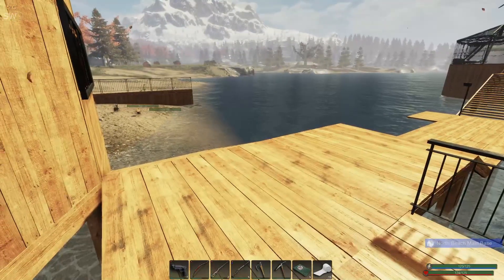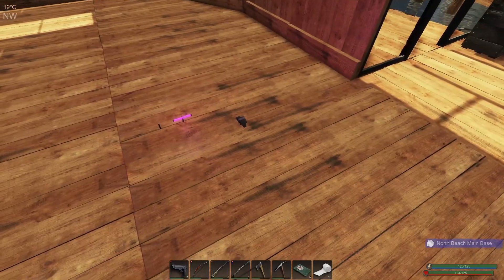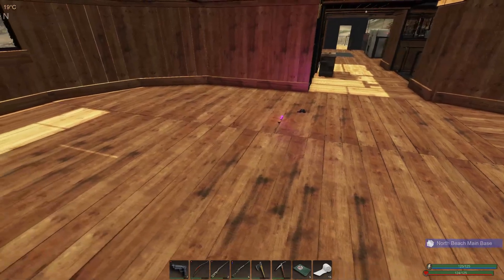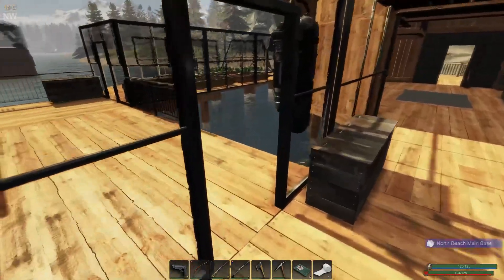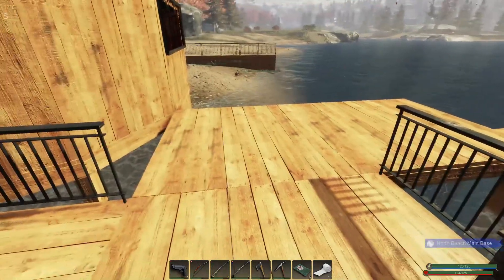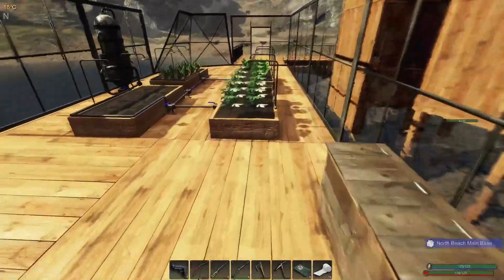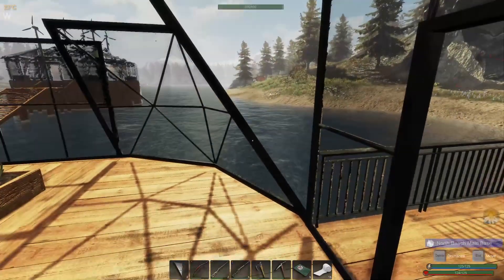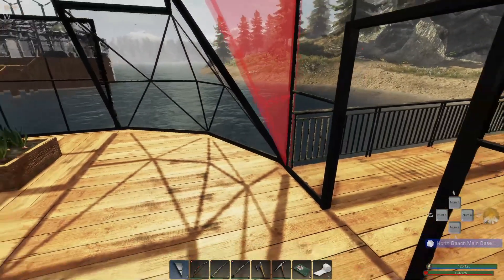Subsistence I Alpha 61 I S1 Episode 154 I Heading East, Rogues and Solar Panel and a Plant bed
Today in Subsistence I begin by heading back out east to my Outpost to improve it and give it some power and to place a plant bed down.

The Info was made by Ogopogo who made it for me. I didn't ask him he made me one anyway -  @therealogopogo

Check out some of my friends channels